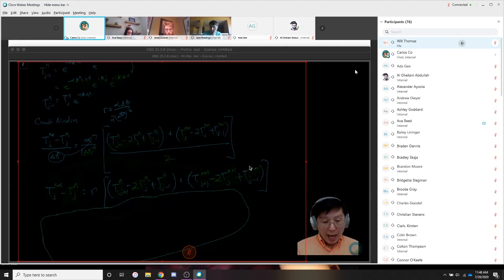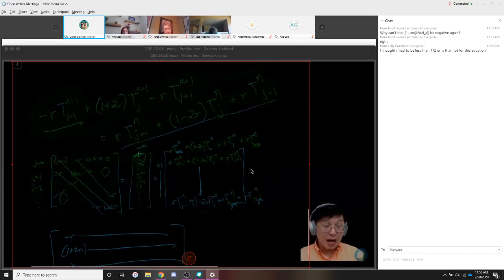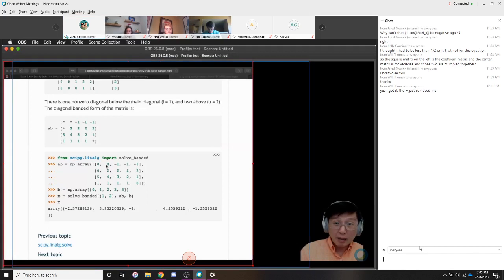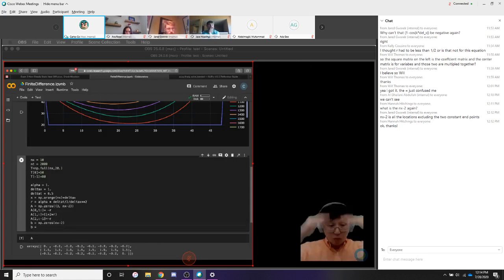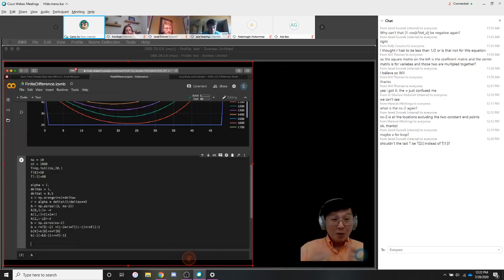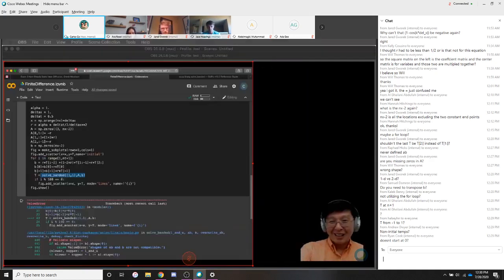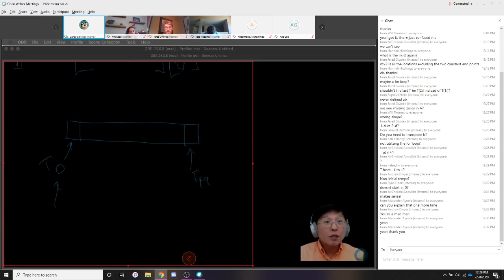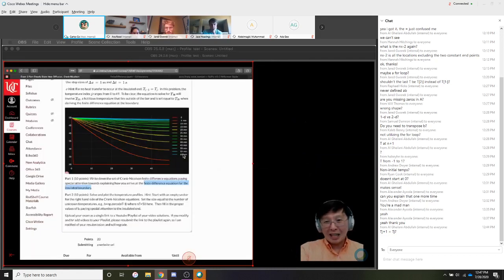July 28 2020 Lecture